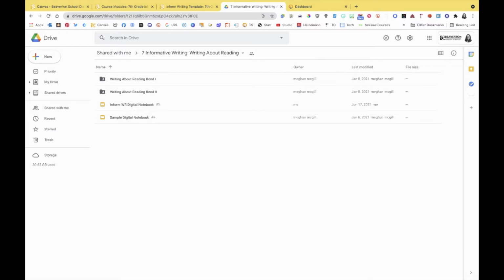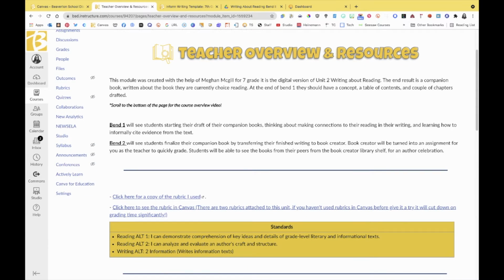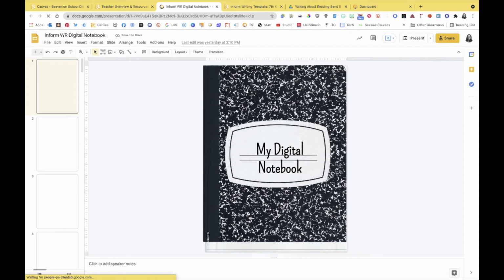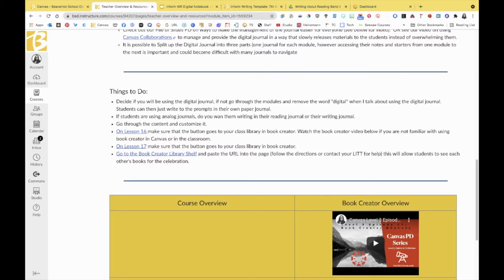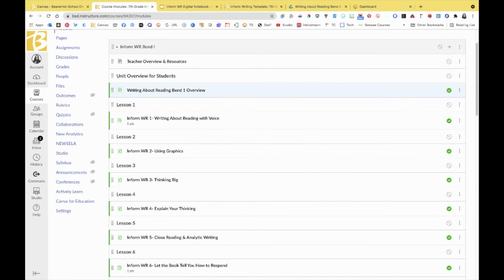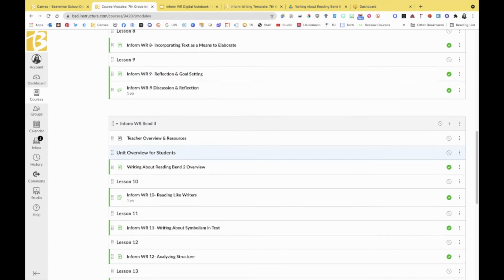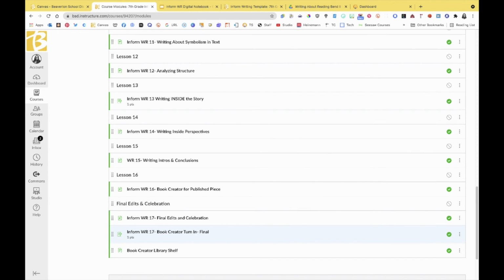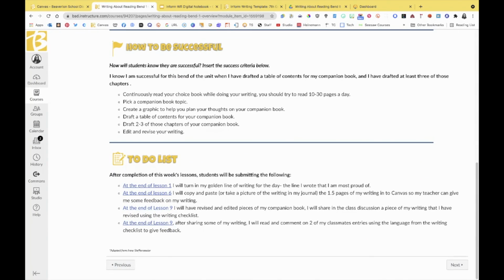Course Overview Writing about reading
In this writing unit Writing about Reading  we are working on writing companion books to a current choice read, there is a lot here so I did a course overview video for people on what to expect!

This video is meant to be teacher facing.

Teachers if you are on Canvas this unit is available in the commons just search my name Nichole Carter, or search for Writing About Reading. It is meant for middle school age classrooms.